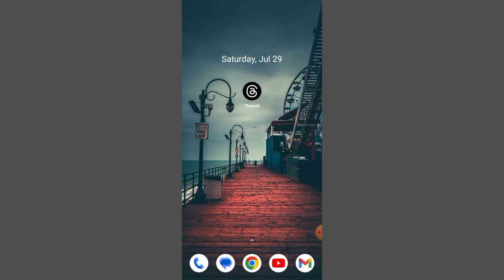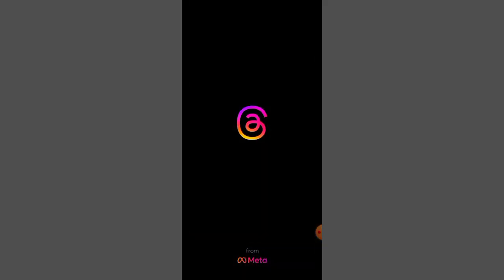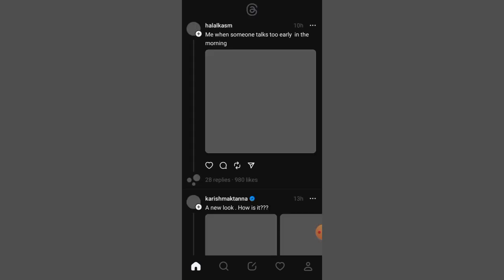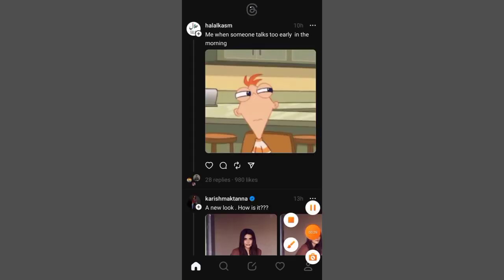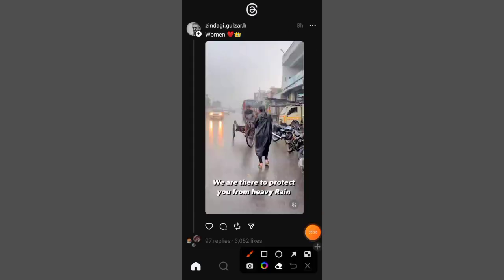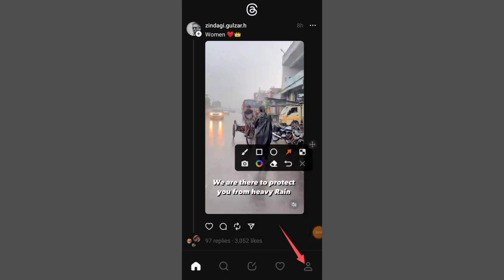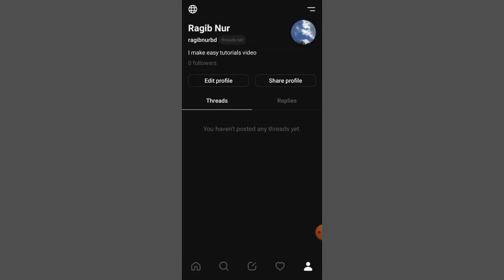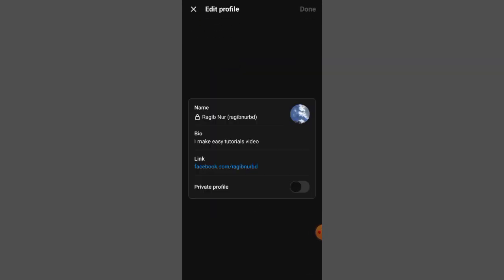How To Change Username In Threads, an Instagram App